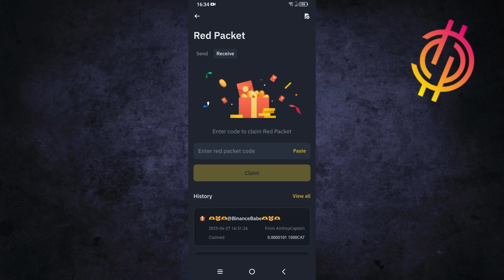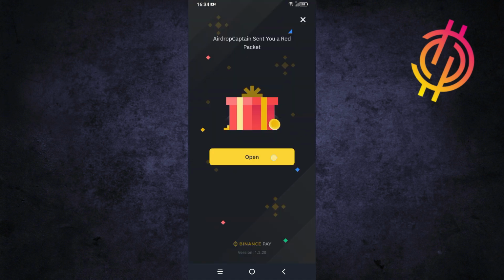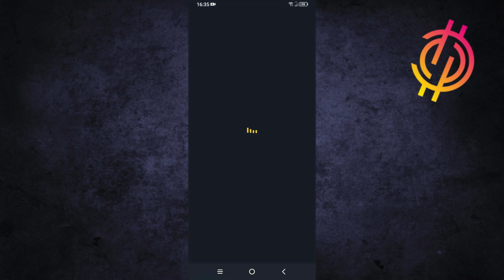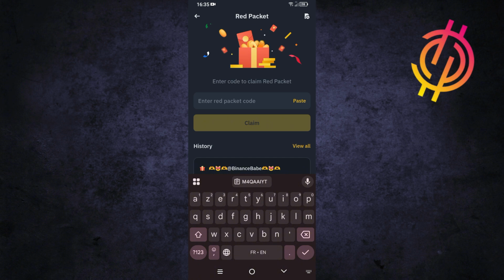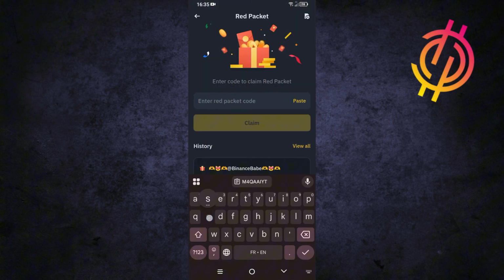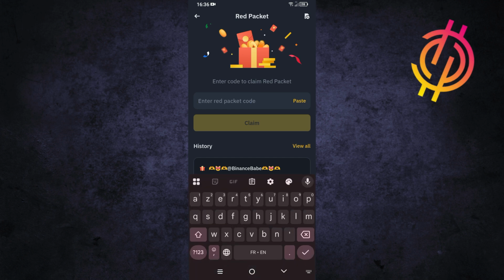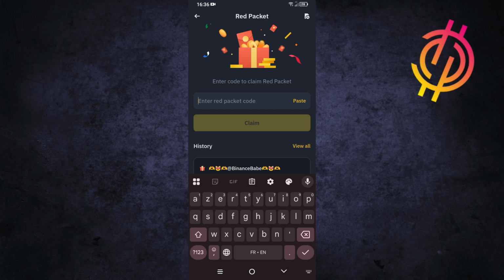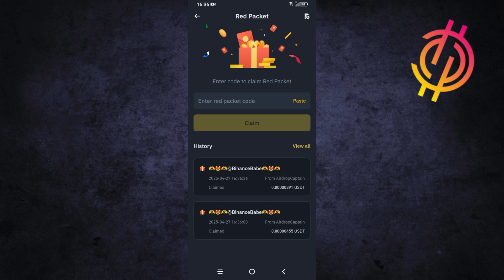Binance Red Packet Code Today 💸 (27 April) | Tap In for Free USDT Gifts & Crypto Fun! 🚀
Learn Binance Red Packet Code Today . This video will cover everything that you need to know and help you solve your problem quickly.
Stay till the end of the video to find out Binance Red Packet Code Today.

Do you want to see another video about Binance Red Packet Code Today ?

Did you enjoy Binance Red Packet Code Today ?